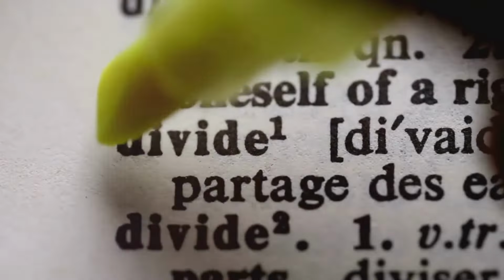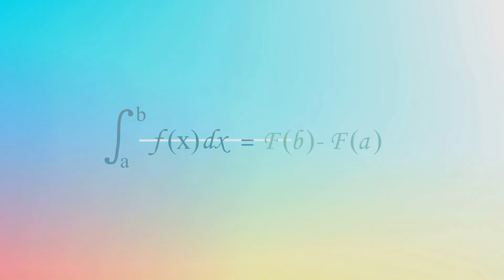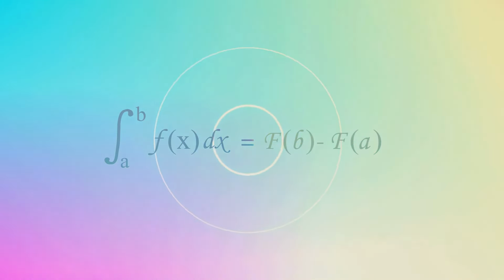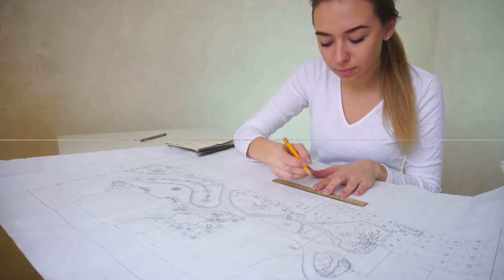The Golden Ratio Decoding Nature's Favorite Number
In this captivating video, we delve into the intriguing world of the Golden Ratio, a mathematical concept that manifests in various forms throughout nature. Join us as we uncover the secrets behind this divine proportion and explore its presence in art, architecture, and even the human body. Watch till the end to witness the beauty of mathematics in the world around us.

OUTLINE:

00:00:00 A Golden Mystery
00:00:54 Unraveling the Golden Ratio
00:02:40 The Golden Ratio in the Real World
00:04:26 More than a Number